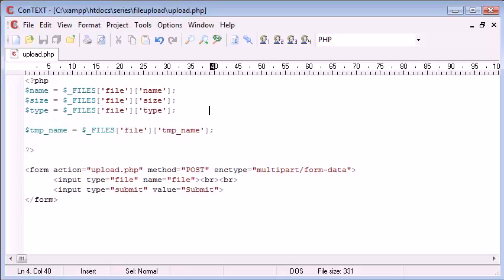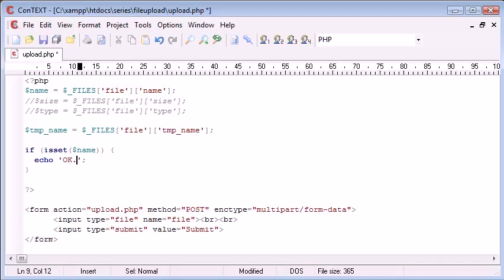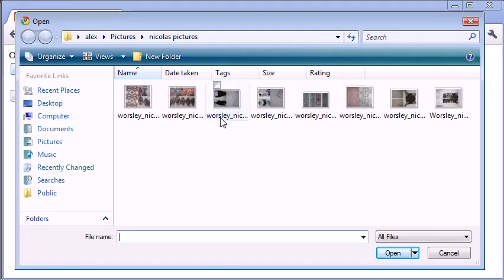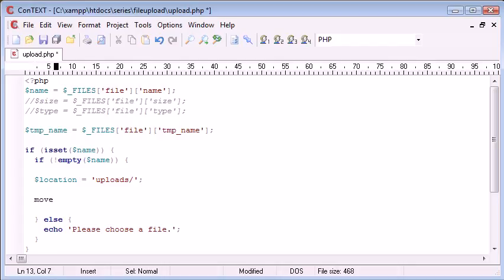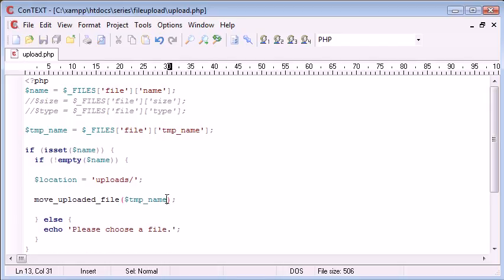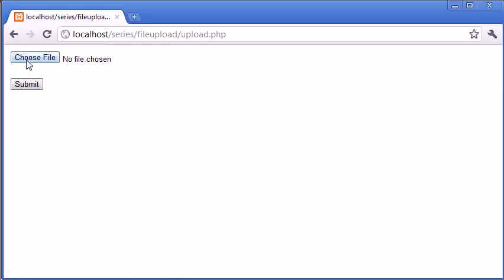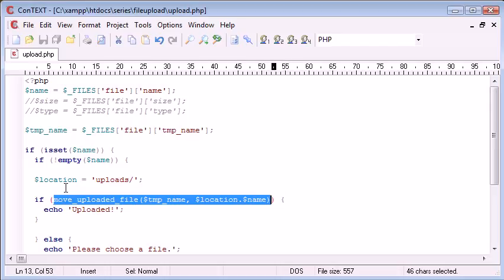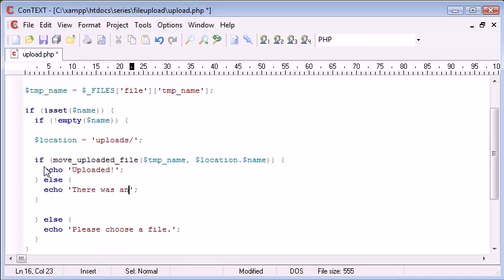Beginner PHP Tutorial - 88 - Uploading Files_ The Basics Part 2